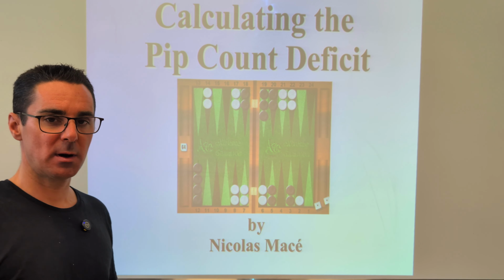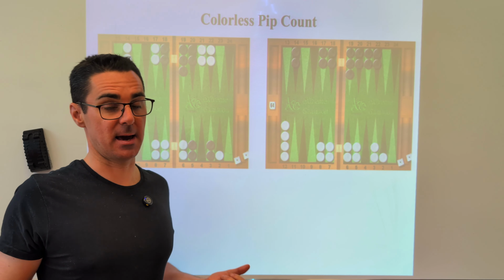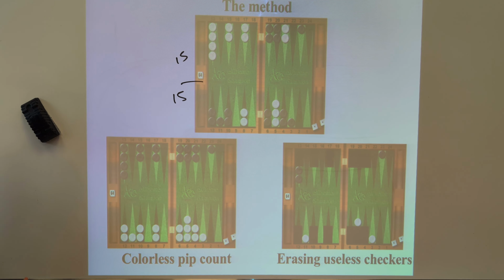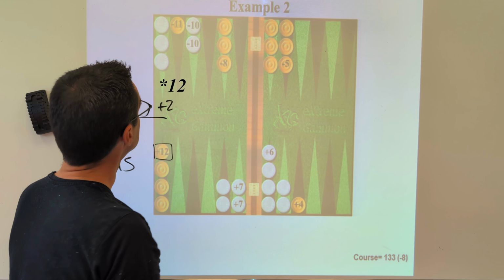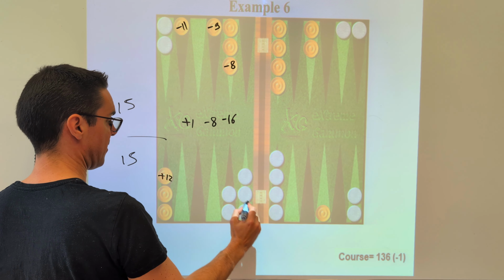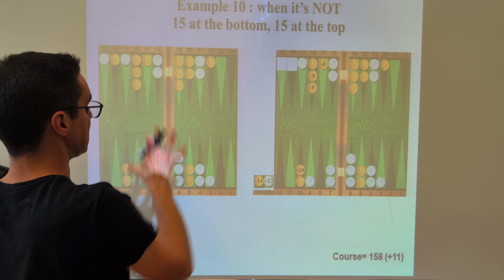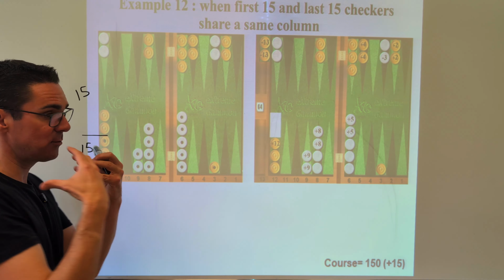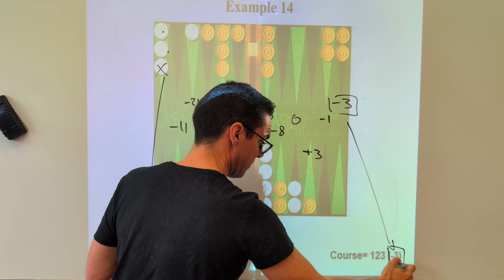Calculating the pip count deficit (by Nicolas Macé)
Based on colorless counting, I've tried to build up a method to get the pip count deficit in Backgammon, without memorizing intermediate results, and without waste of computations.